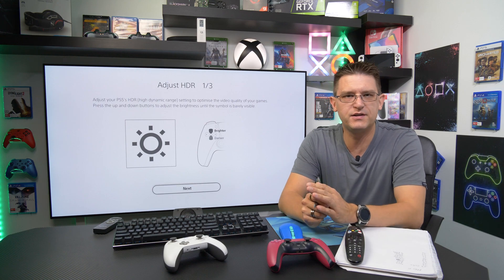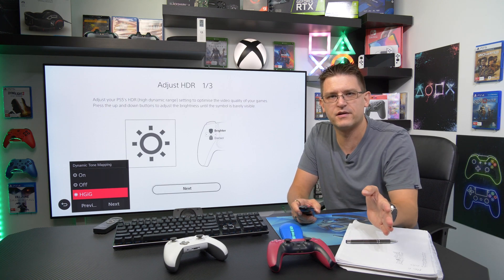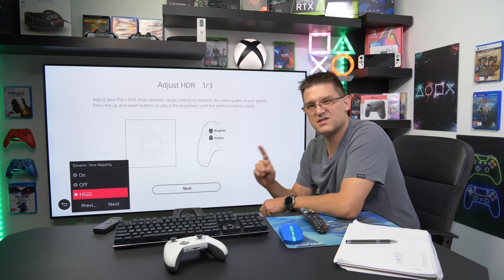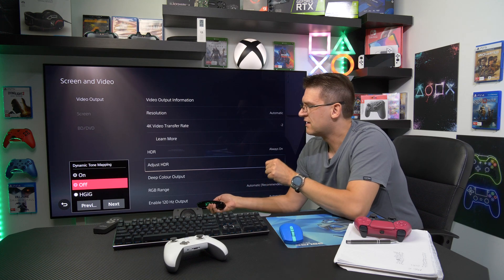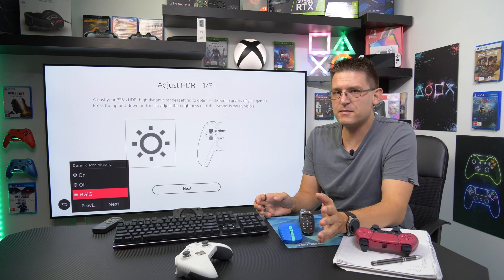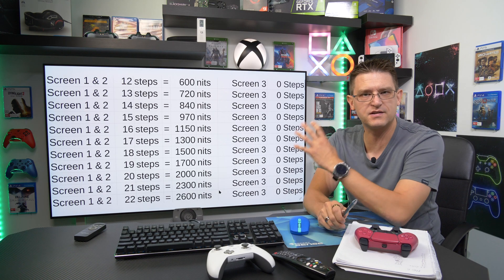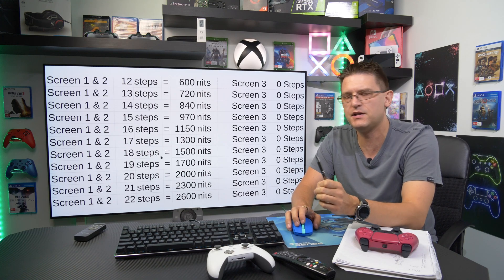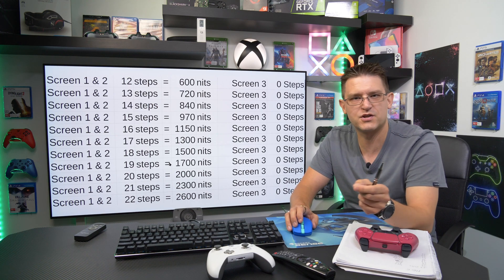PS5 HDR Calibration - How many Clicks do you need for your TV?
0:00 Intro
0:58 HGiG makes everything easy
1:57 DO NOT use DTM ON or DTM OFF to setup the PS5 HDR
2:11 Xbox Series HDR Calibration is much easier
2:38 I put a lot of effort in this Video
3:15 NITS Output Data Table
3:45 Outro - Please Subscribe